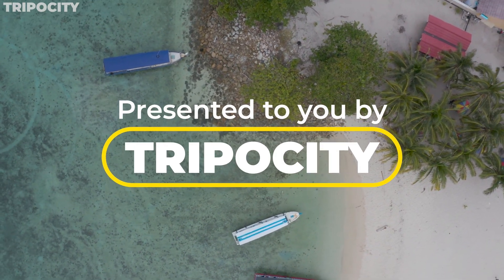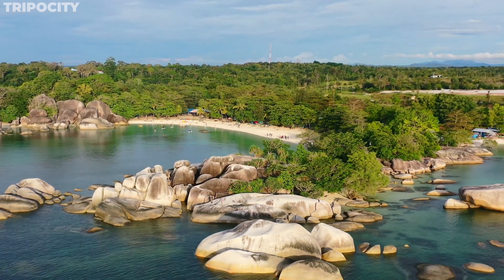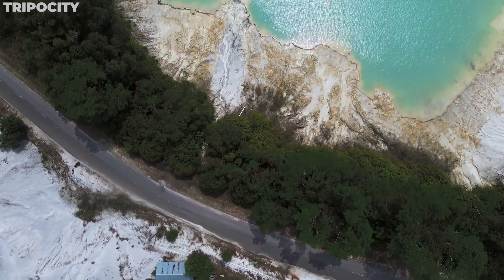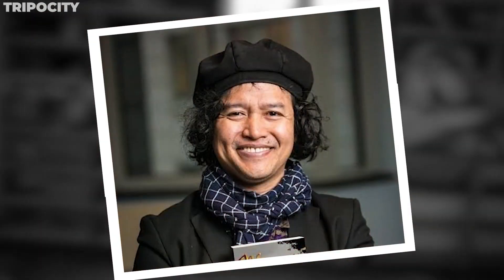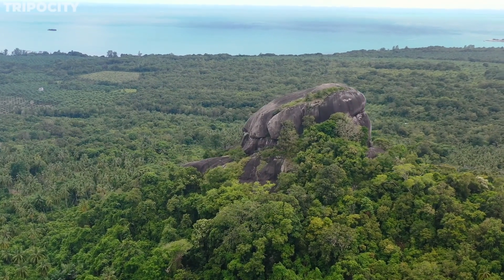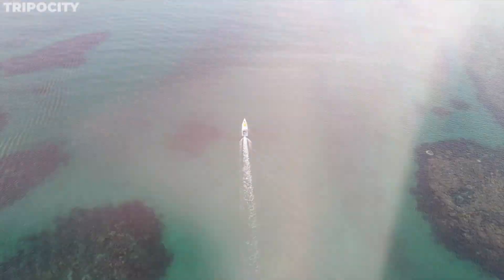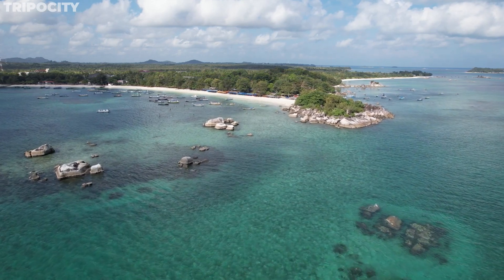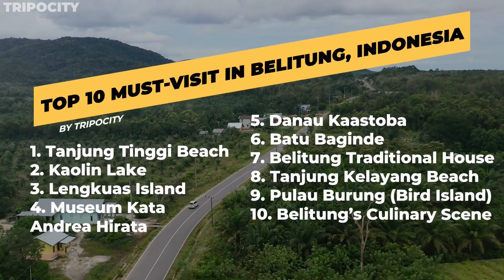Top 10 Must-Visit Attractions in Belitung Indonesia: Uncover the Island's Secrets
Discover 'Top 10 Must-Visit Attractions in Belitung Indonesia' and uncover the island's enchanting secrets! 🌴

Ever wondered about the secrets of Indonesia's untouched paradise, Belitung? Join us as we reveal the top 10 attractions that highlight Belitung's mesmerizing beauty and unique culture. From the pristine beaches and giant granite rocks of Tanjung Tinggi Beach to the historical allure of Lengkuas Island's 19th-century lighthouse, each site offers a glimpse into the island's soul.

Belitung is not just a destination; it's an experience - one that combines natural splendor with a rich cultural tapestry. Dive into the local culinary delights, explore traditional Belitung houses, and be mesmerized by the surreal beauty of Kaolin Lake. This journey is an off-the-beaten-path adventure, showcasing Belitung's serene beauty and cultural richness.

Don't just watch; immerse yourself in the wonders of Belitung. Are you ready to embark on this unforgettable journey?